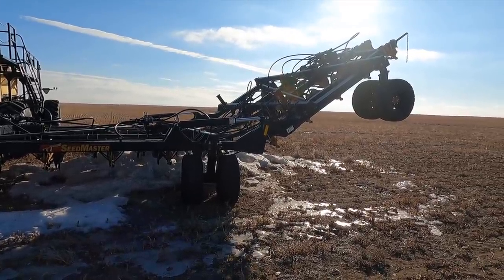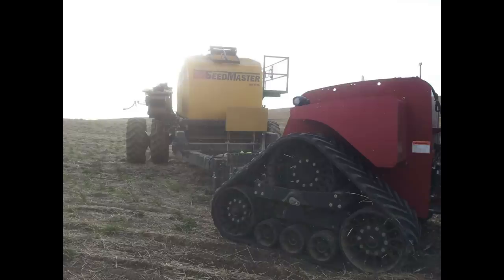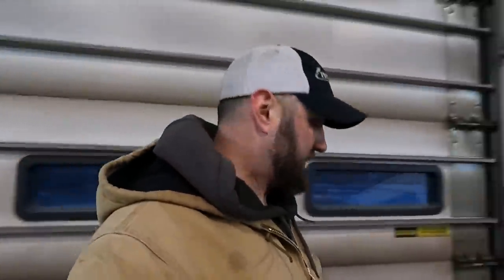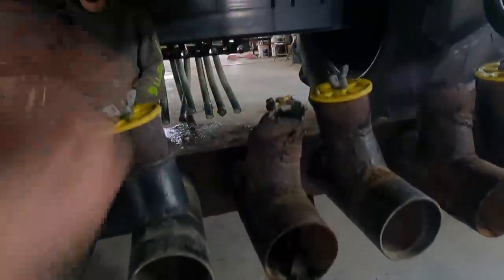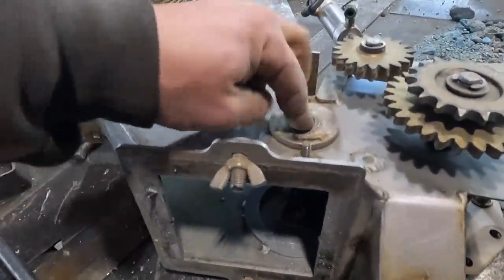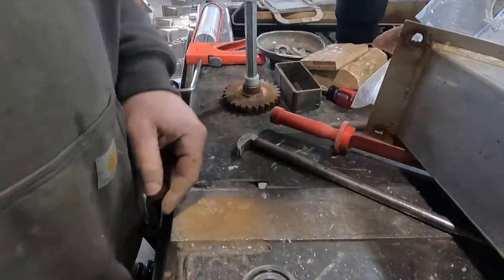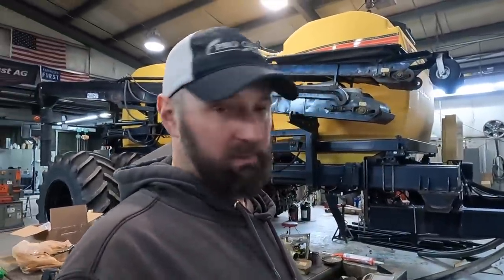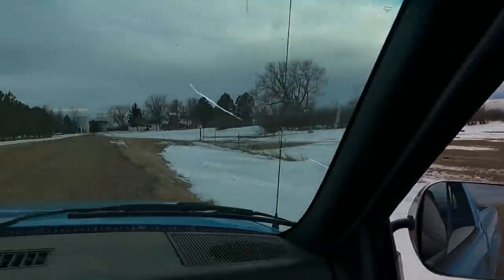SCRAPPING The Old Rusty SEEDMASTER Cart!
We are scrapping all the old rusty parts and rebuilding the cart.

***Tony's Amazon Gear: